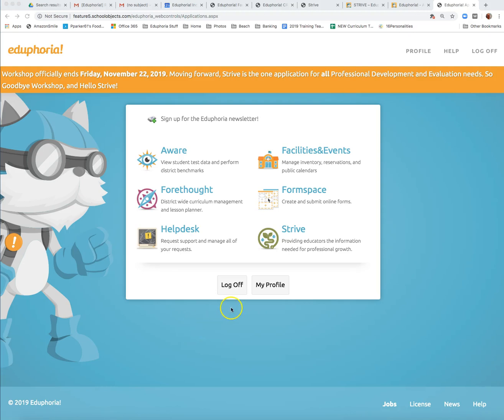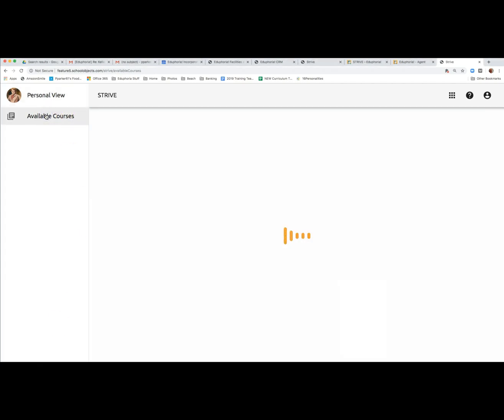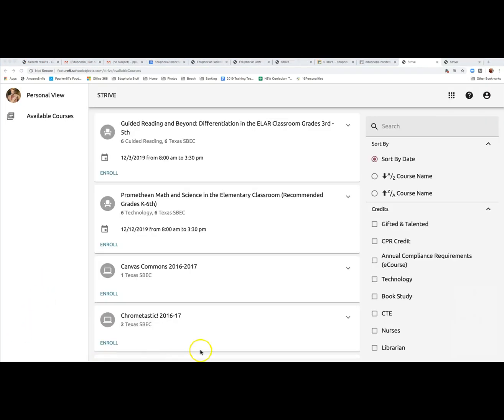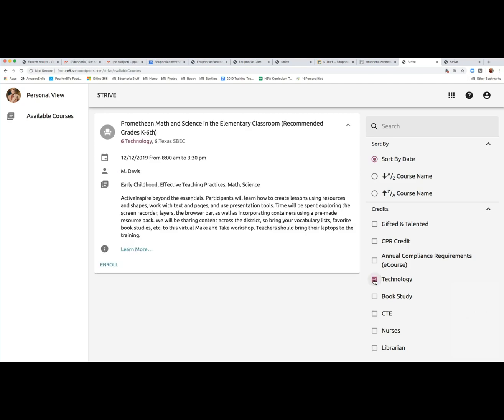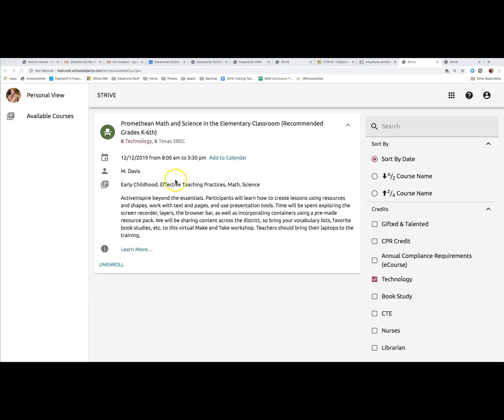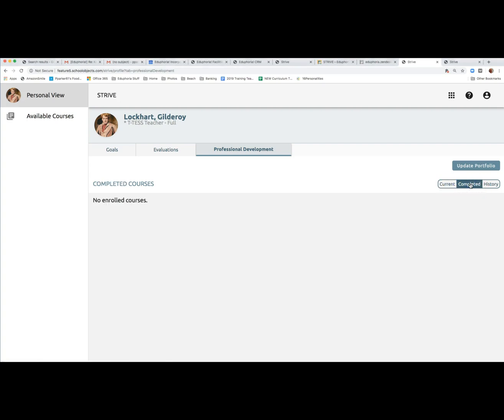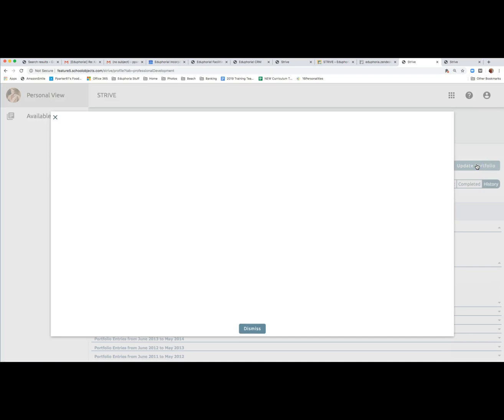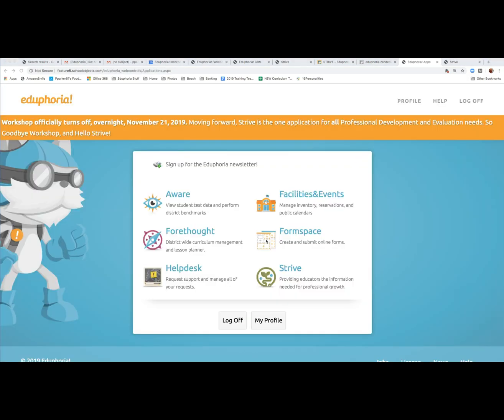Access Workshop PD in Strive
Quick look at how to access the features of Workshop in Strive